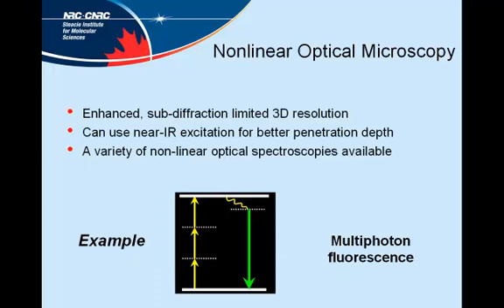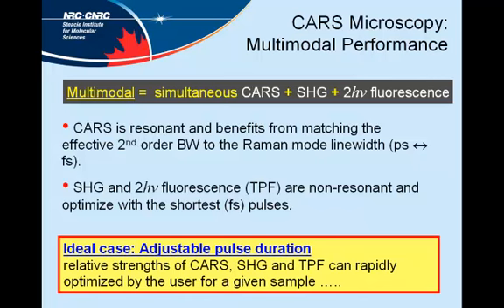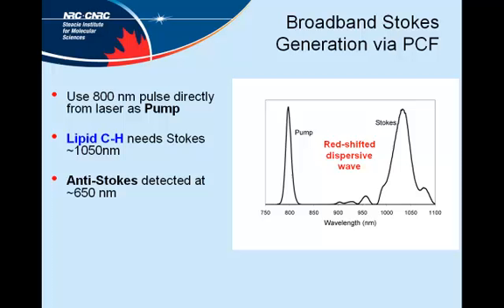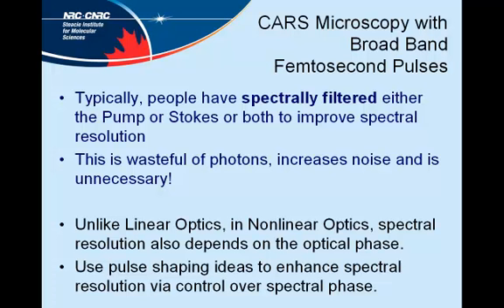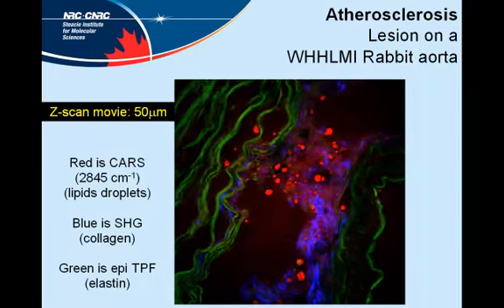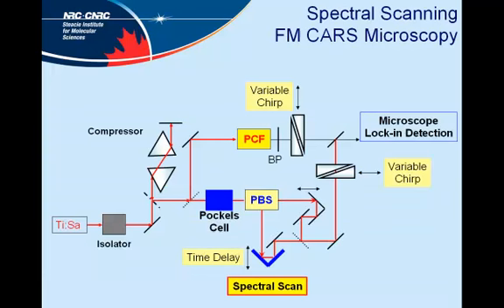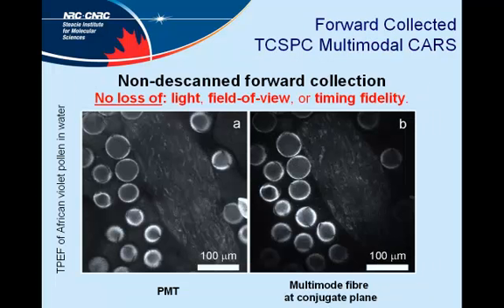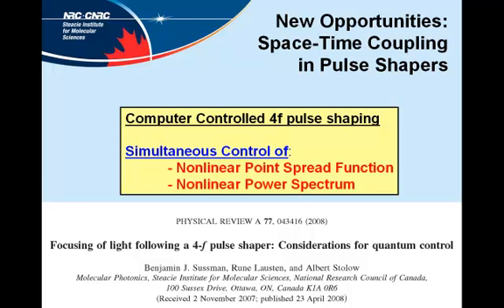Albert Stolow, PhD - March 3rd, 2011